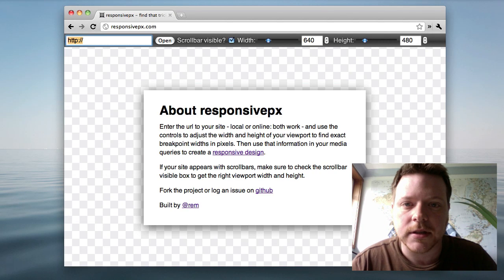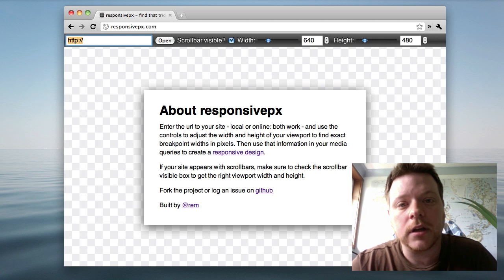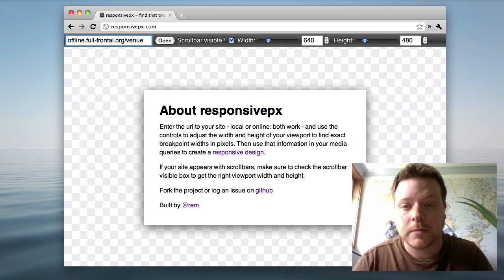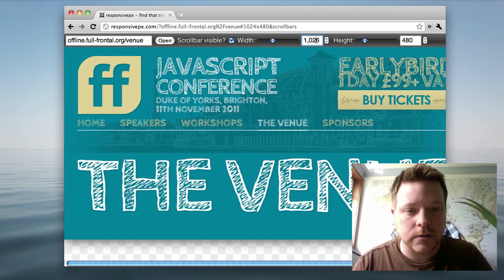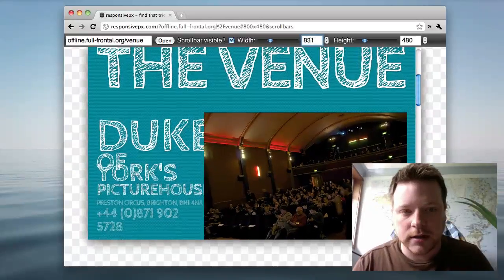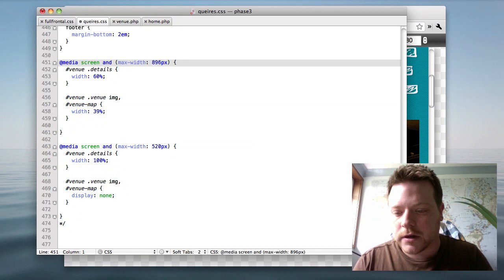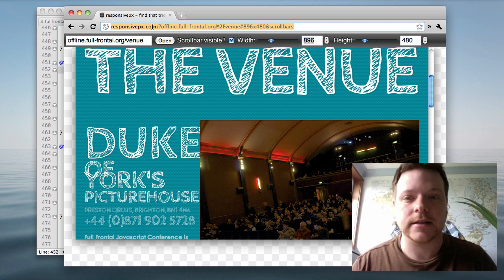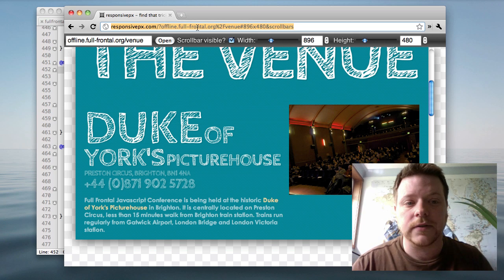responsivepx - a tool for responsive design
A simple use case for responsivepx.com